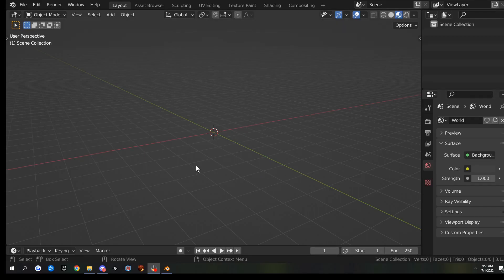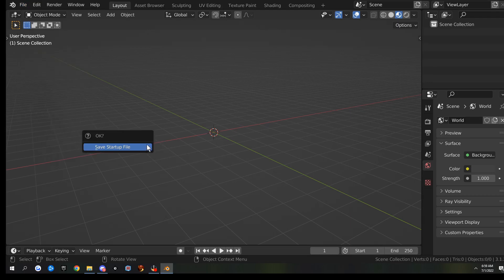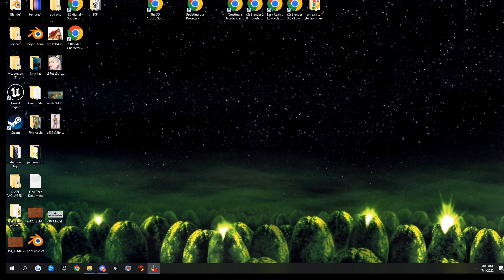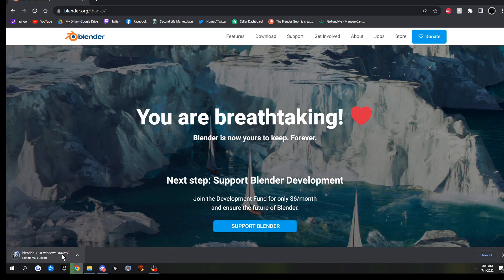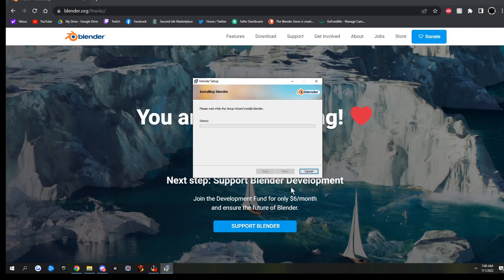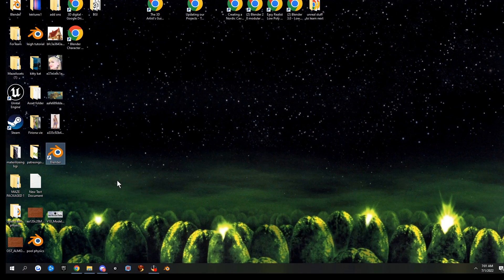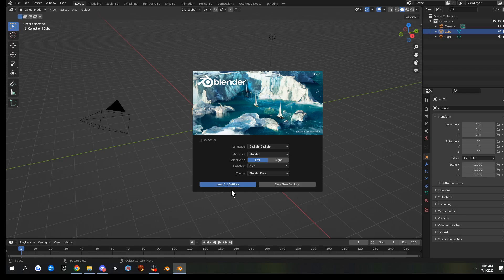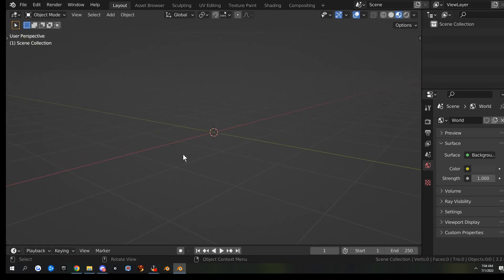How to Update Blender and keep old settings and addons.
Updating to Blender 3.2 and how to keep your settings and add-ons.